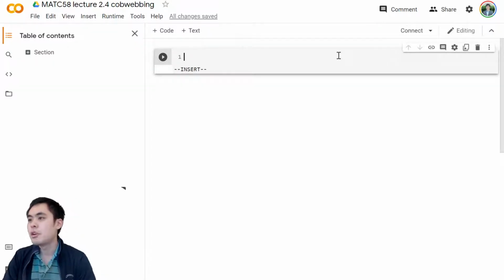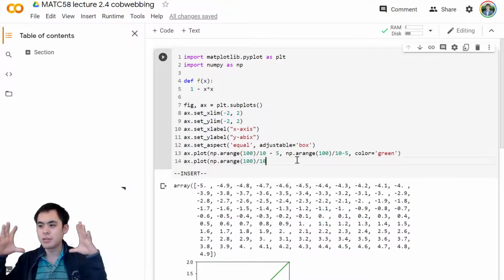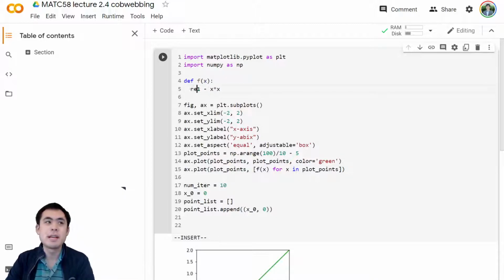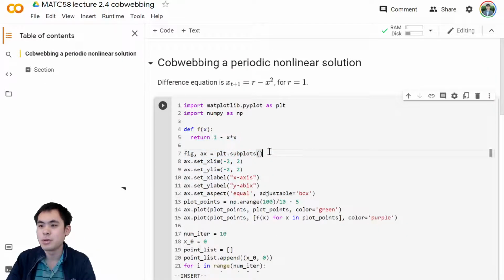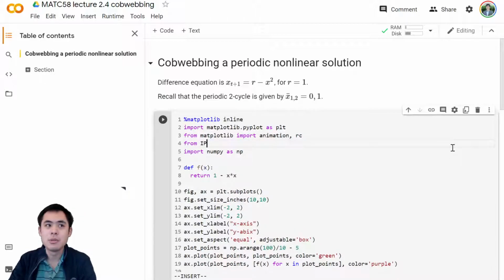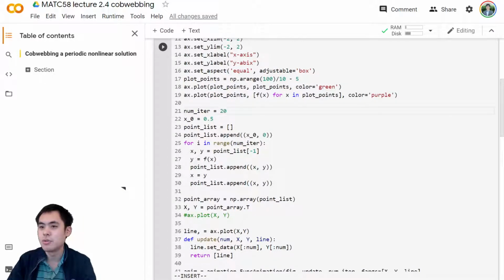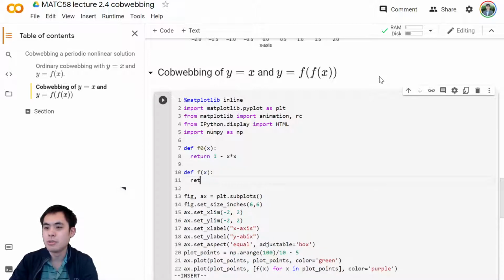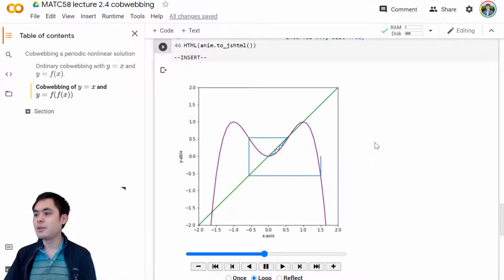MATC58 Lec 2.4b: cobwebbing nonlinear functions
Cobwebbing of nonlinear and periodic functions in Python